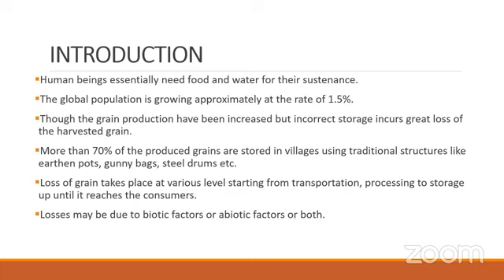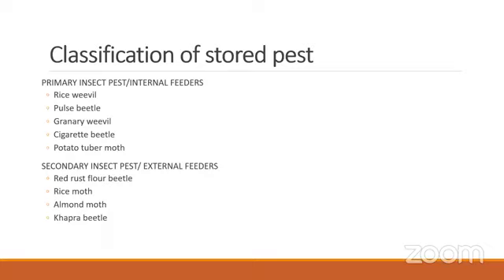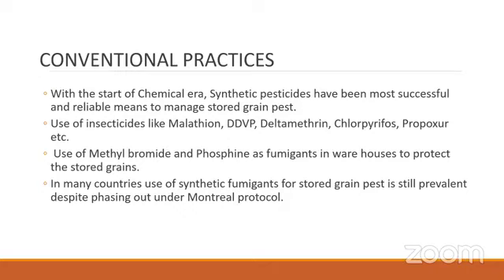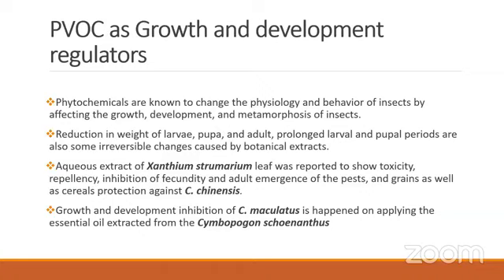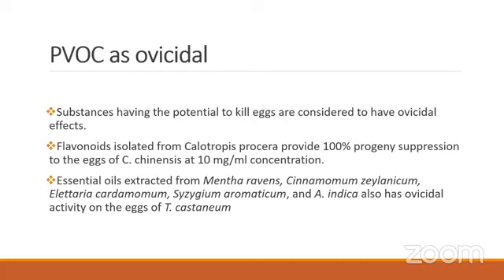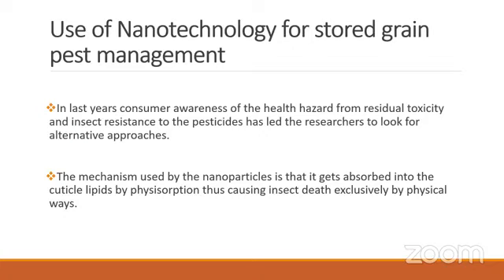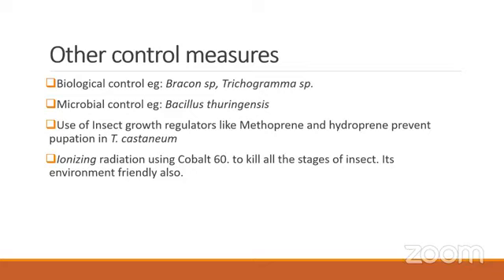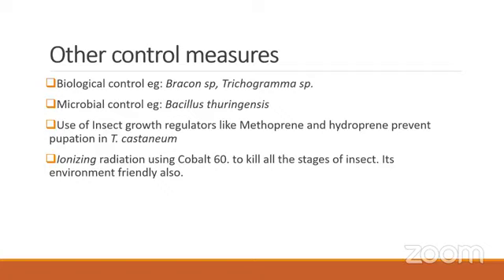080922 Current Advances for Management of Stored Grain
080922 Current Advances for Management of Stored Grain